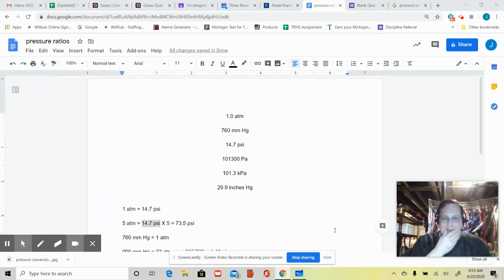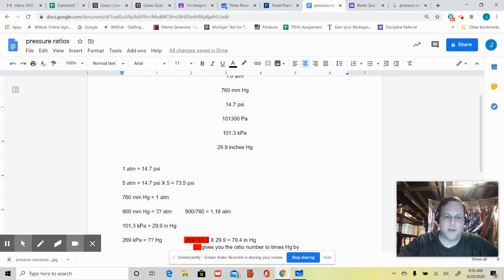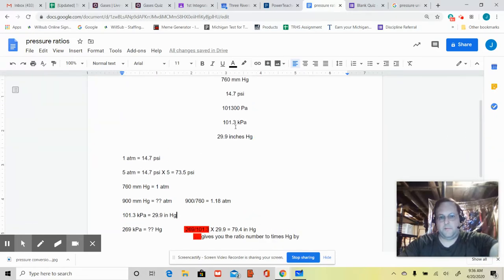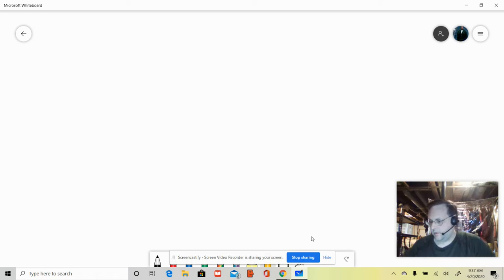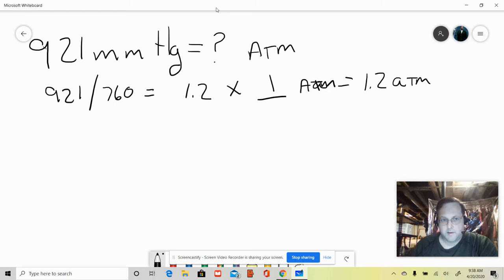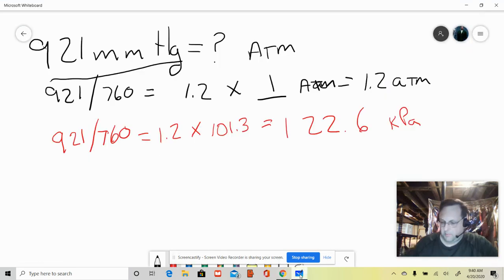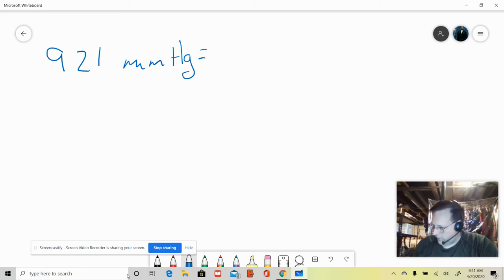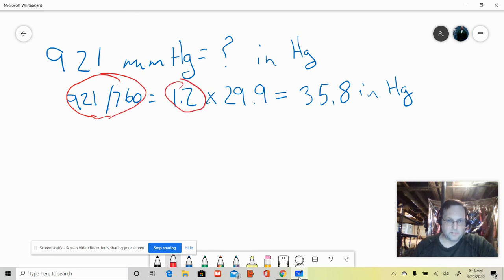Untitled: Apr 20, 2020 9:43 AM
Chemistry Gas Laws - Pressure conversions